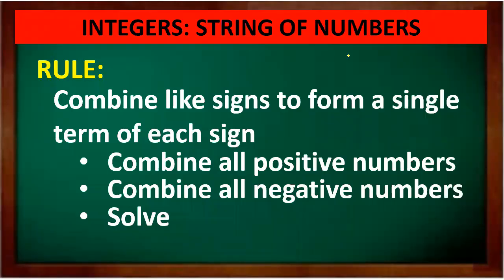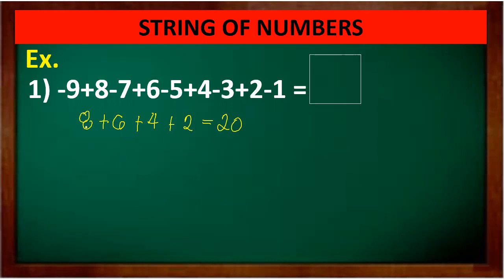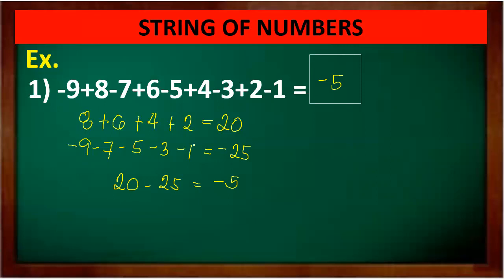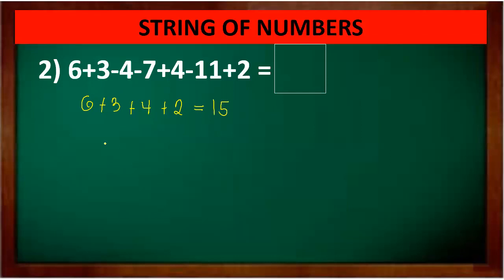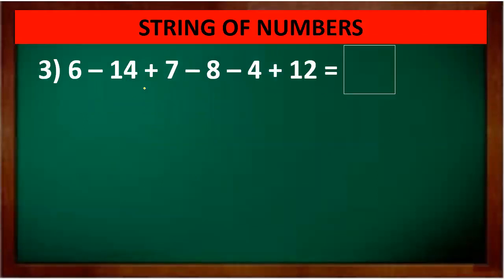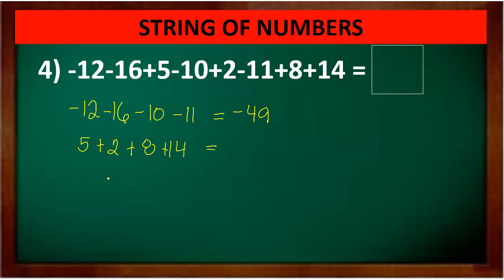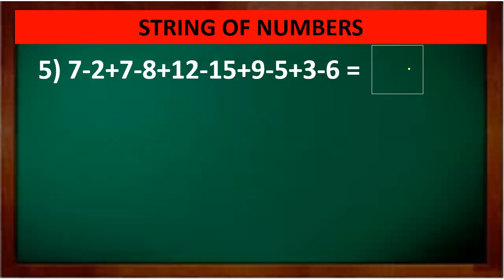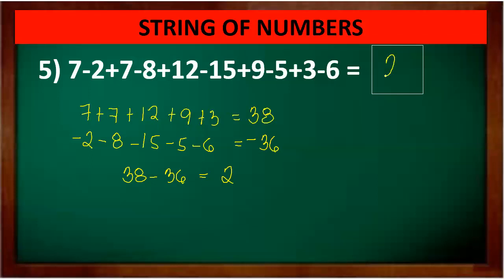Civil Service Exam Review: Numerical Ability - Adding and Subtracting String Numbers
Civil Service Exam Review: Learn how to add and subtract string of numbers. Paano mag add and mag subtract ng maraming numbers or set of numbers.
Easy and detailed explanation on the rules. Keep on practicing. Good luck everyone! :)